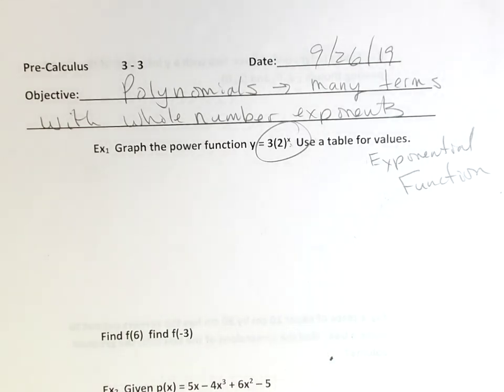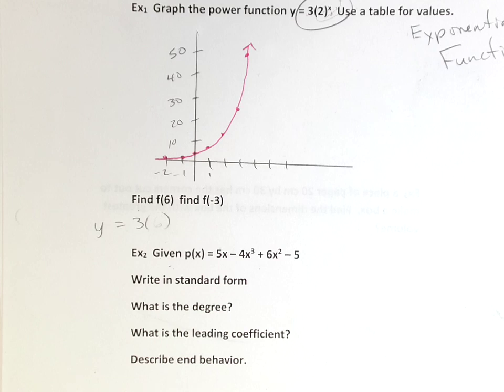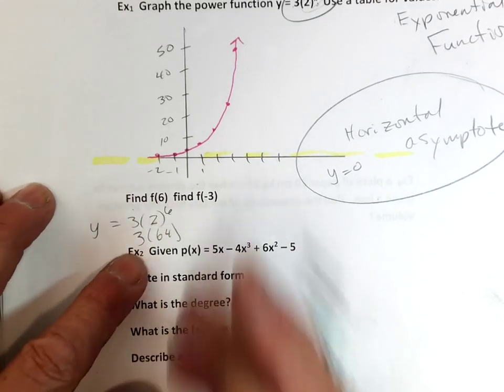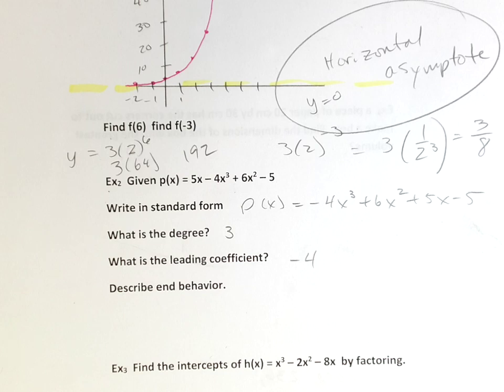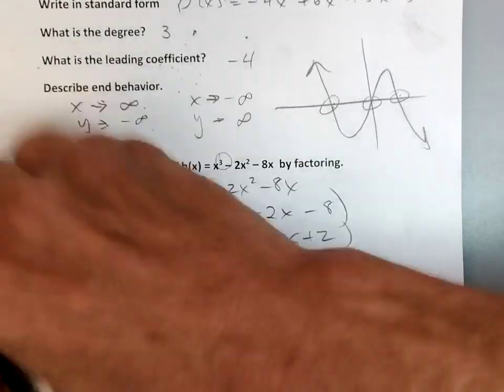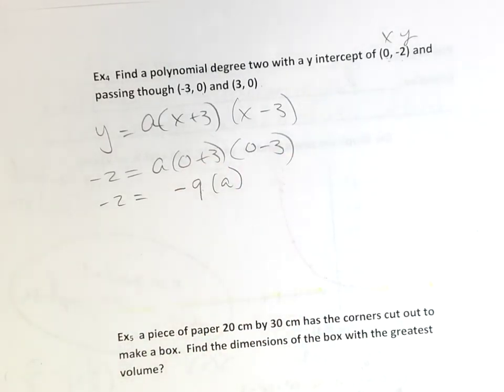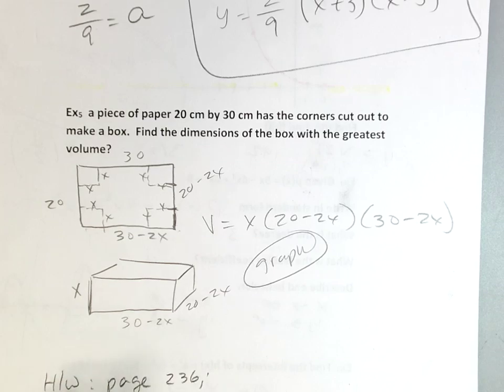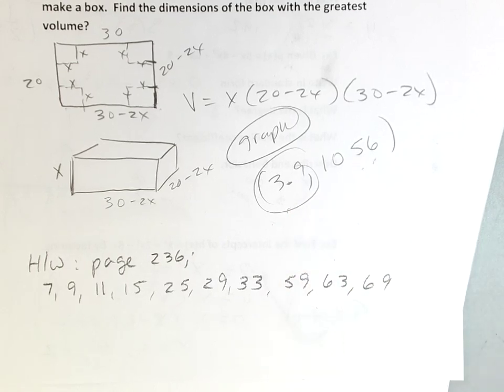3 3P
Description